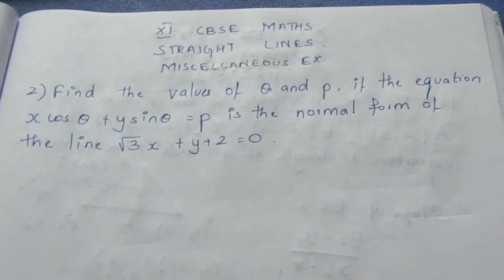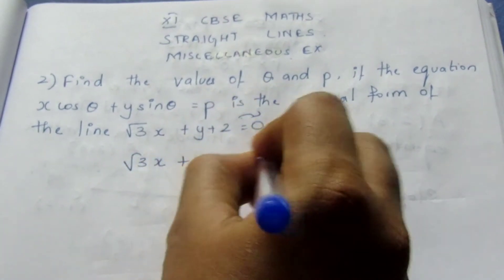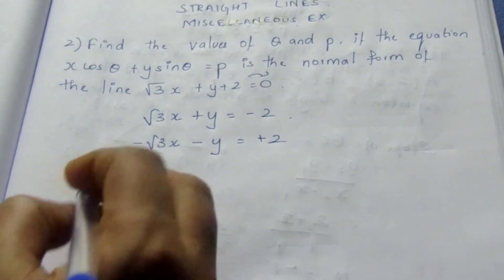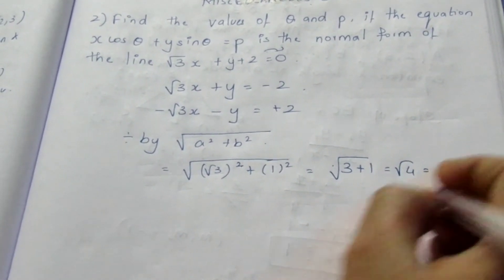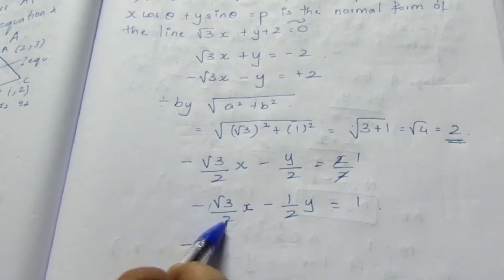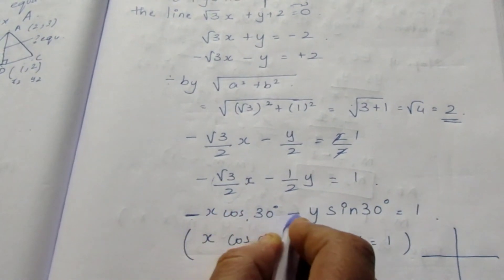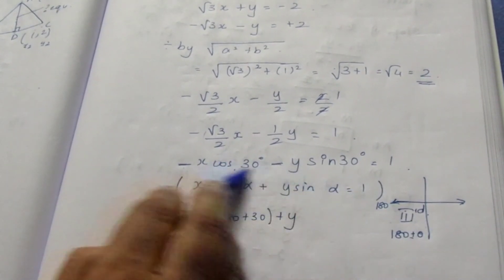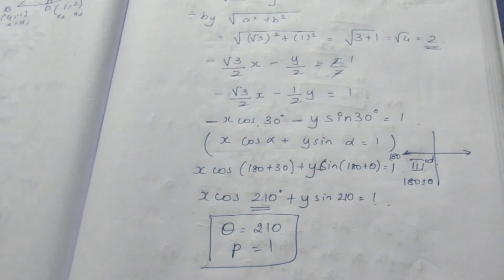CBSE NCERT CLASS 11 MATHS STRAIGHT LINES MISCELLANEOUS EX SUM 2 (SOLUTION IN ENGLISH)